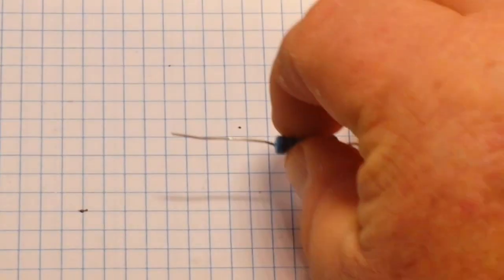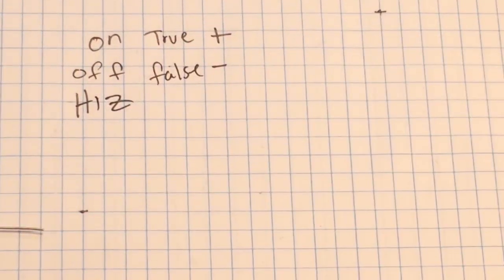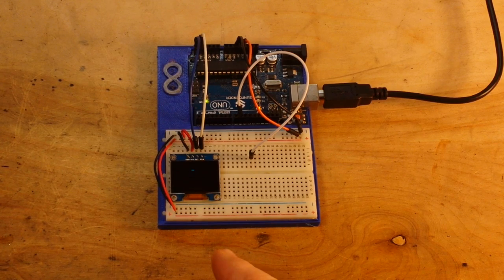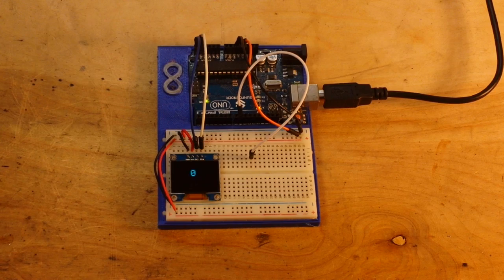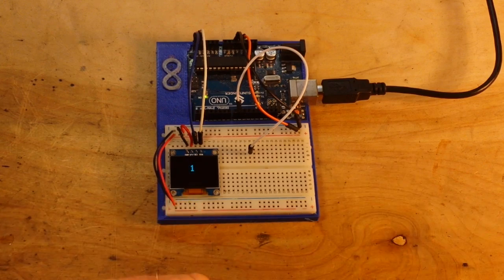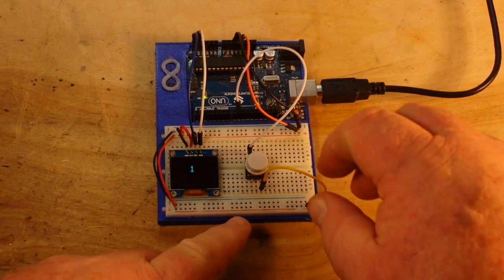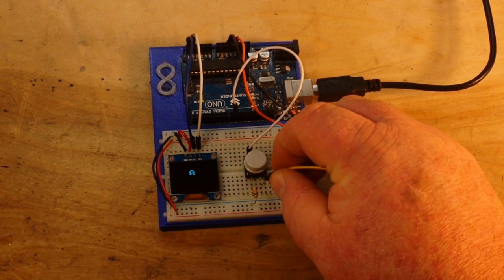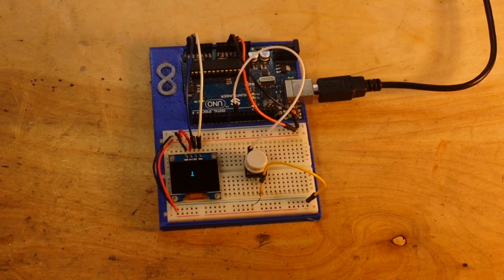Short and sweet: pull up/pull down resistors explained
A quick lesson on pull-up and pull-down resistors. How and where they are used.

FAQ:
Current: Retired
Health: BAD (Congestive Heart Failure)
Hobbies: Electronics, flying, amateur radio, music (classic rock)